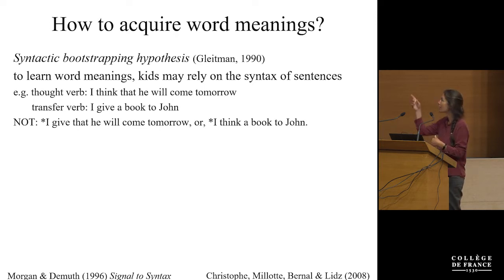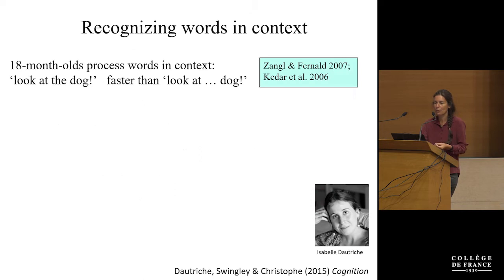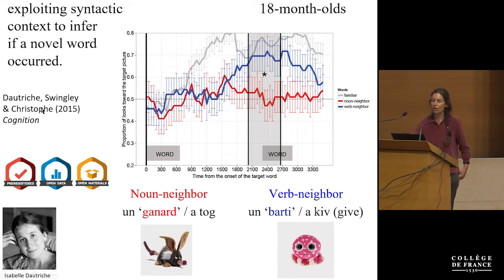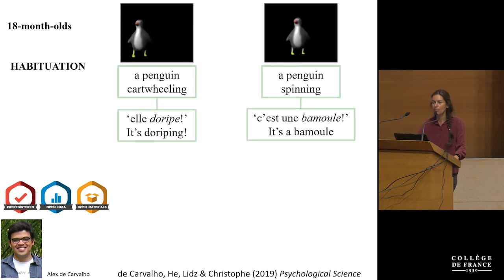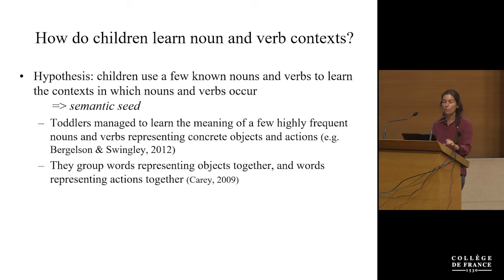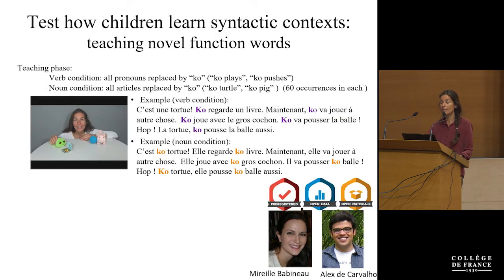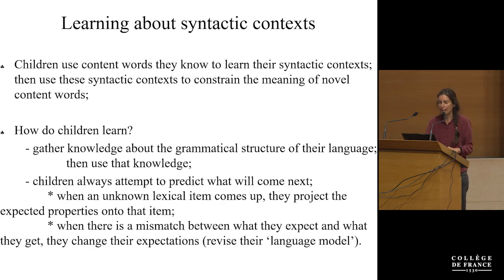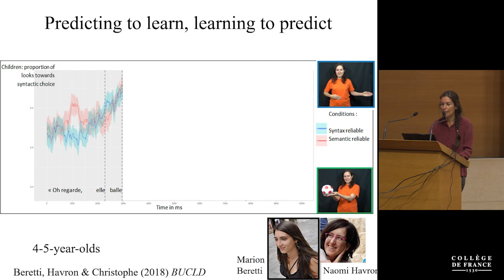The Representation of Language in Brains and Machines (4) - Stanislas Dehaene (2020-2021)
Colloque 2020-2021 : The Representation of Language in Brains and Machines
Conférence du jeudi 24 juin 2021 : Bootstrapping the Syntactic Bootstrapper

Intervenant(s) : Anne Christophe, ENS, Paris